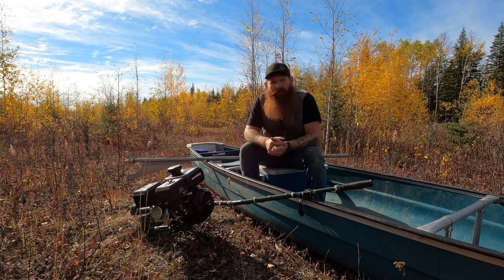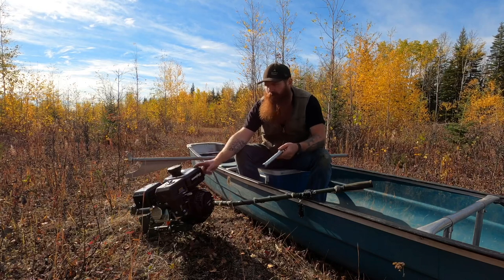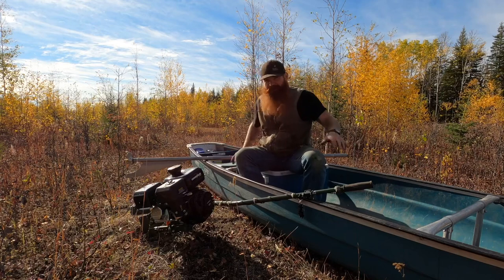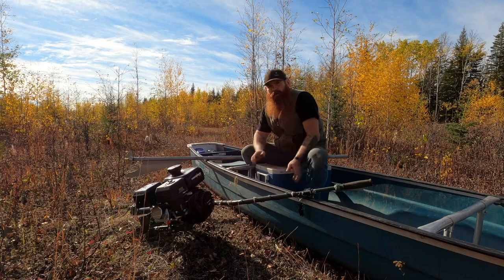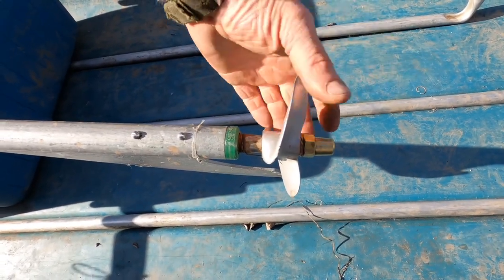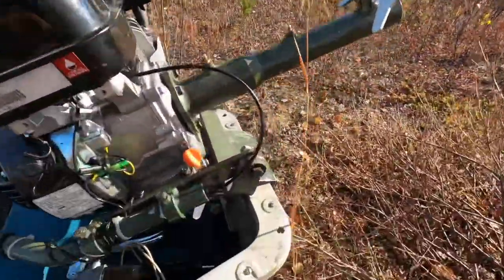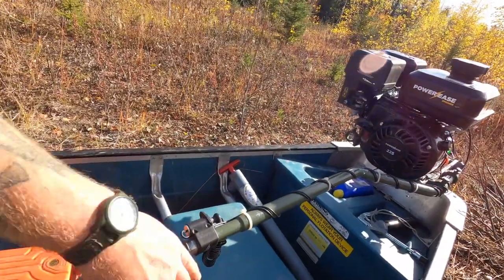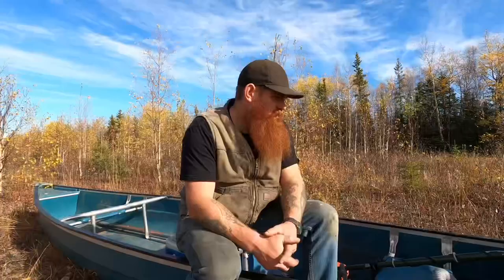Long tail mud motor review.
Talking about the new mud motor I picked up from Temple Dillard.